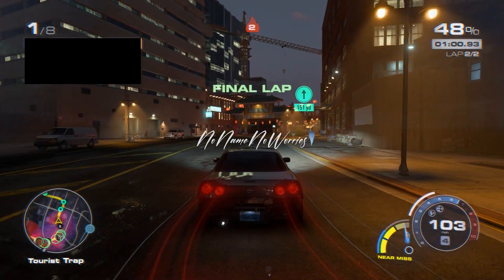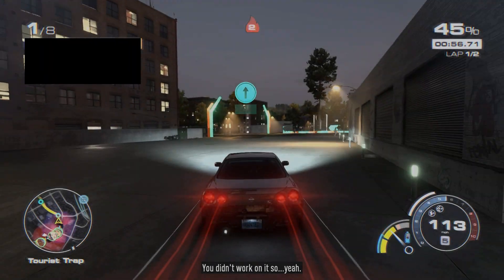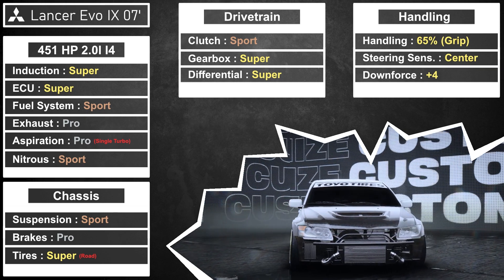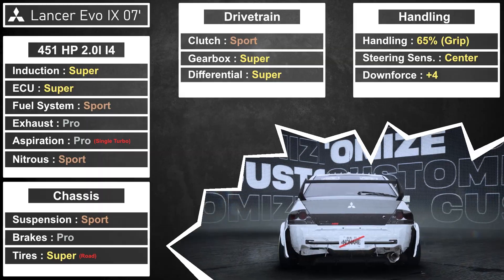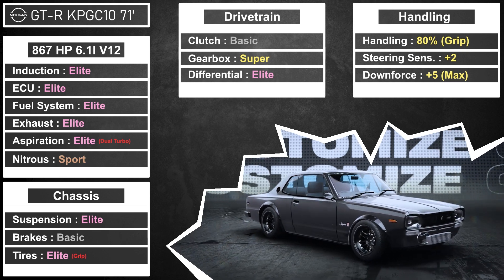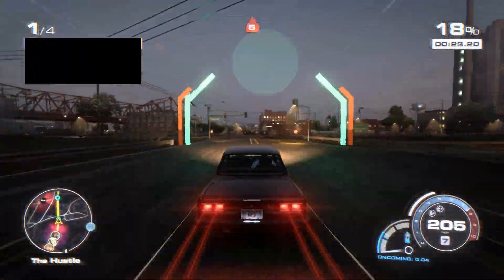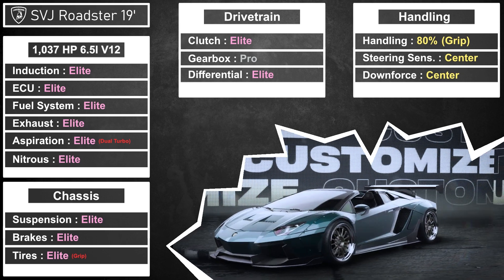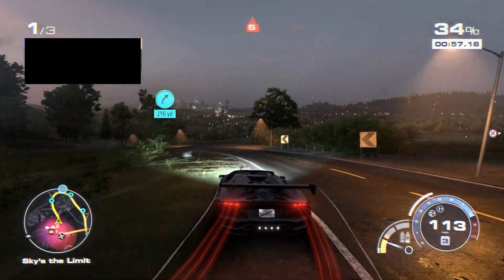**BEST** NFS Unbound {A / A+ / S / S+} Builds [Most OVERPOWERED Builds for The Grand!] [NFS Unbound]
[TIMESTAMPS]
0:14 (A Class) Skyline R34
0:53 (A+ Class) Lancer Evo IX
1:40 (S Class) Skyline GT-R KPGC10 71'
2:25 (S+ Class) SVJ Roadster

Video showing how to make the most money possible in NFS UNBOUND ONLINE MODE (Console & PC)

Video showing how to make the most money possible in NFS UNBOUND STORY MODE (Console & PC)